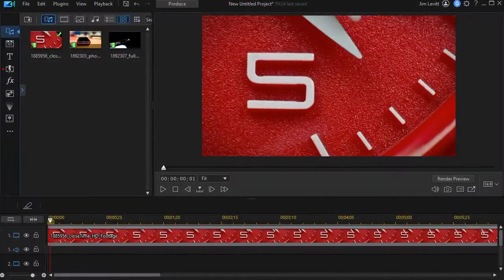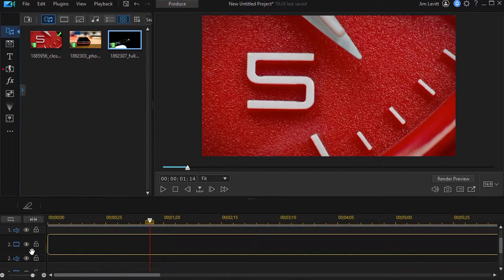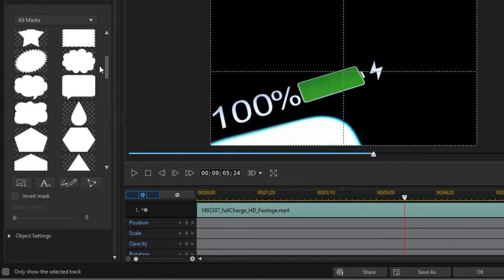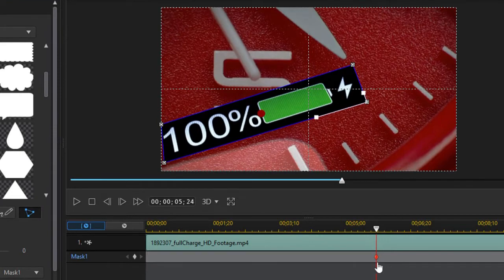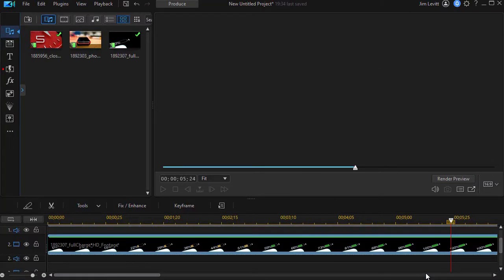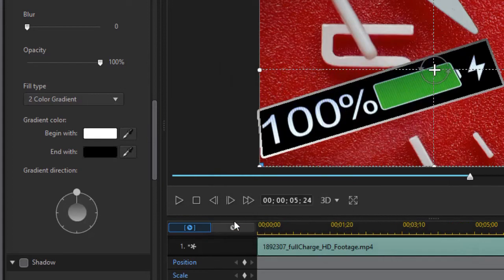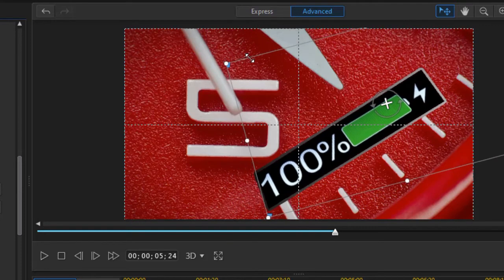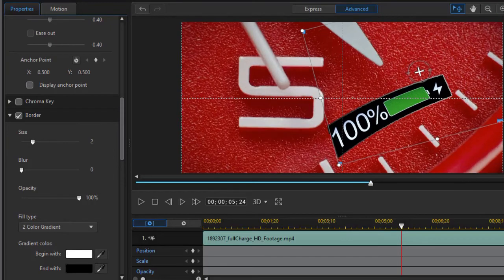Creative ways to customize a mask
You can modify the properties of a mask to add a border, reshape the mask, resize, and reposition the mask. We show you some of these customization options in this tutorial.